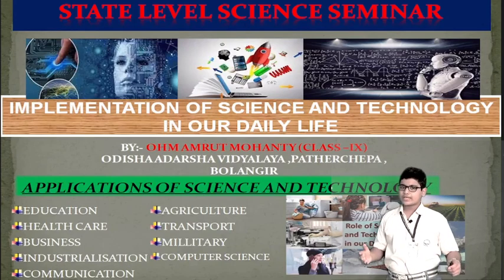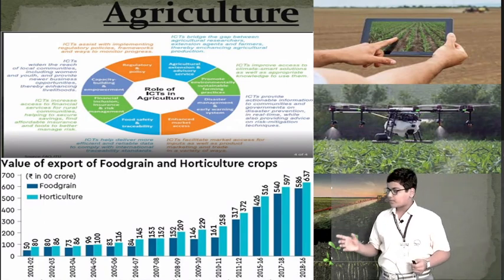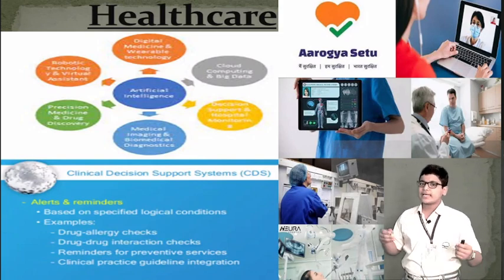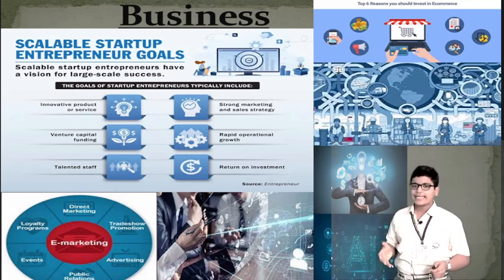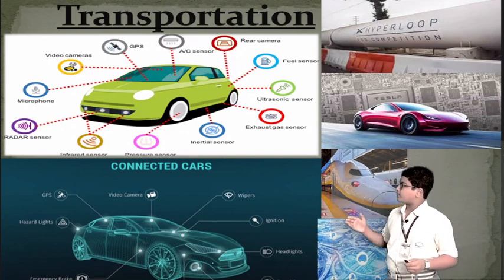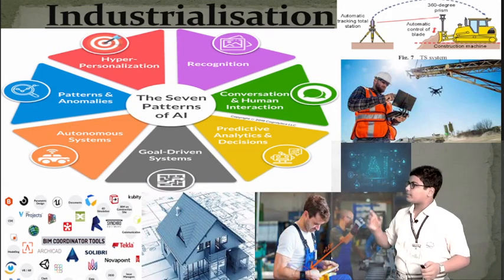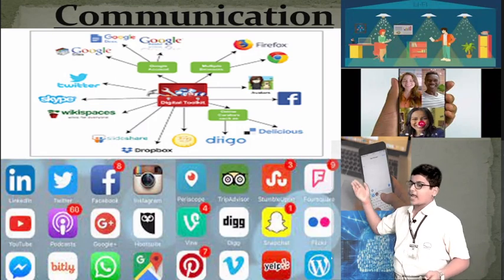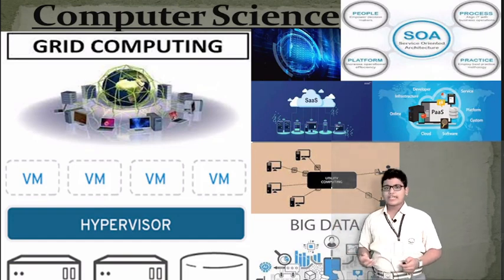Ohm Amrut Mohanty Science Seminar Balangir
Participant of State Level Science Seminar 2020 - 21 from Balangir District
Ohm Amrut Mohanty, Class IX, OAV Patharchepa Balangir